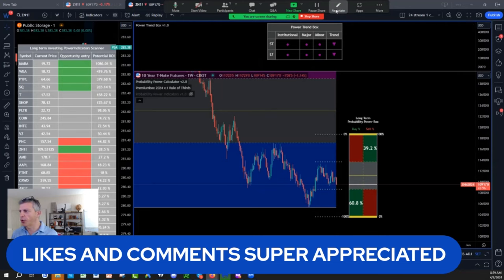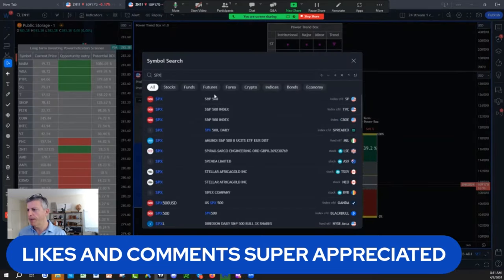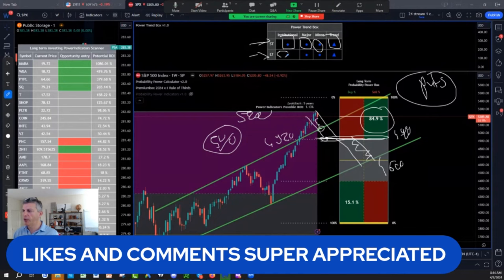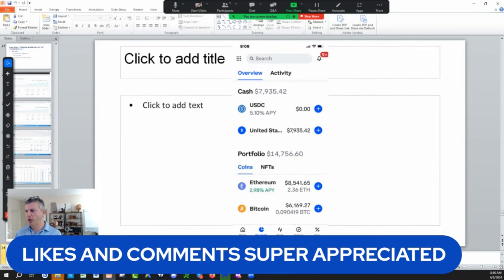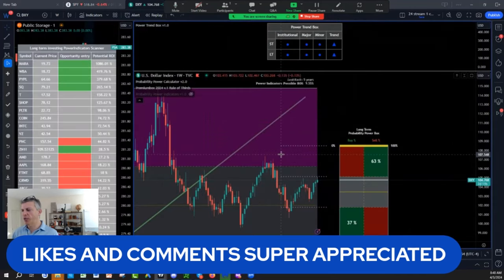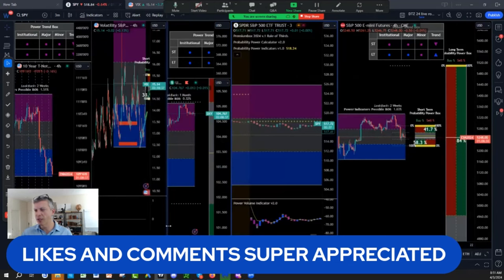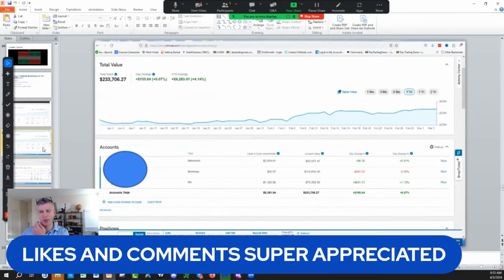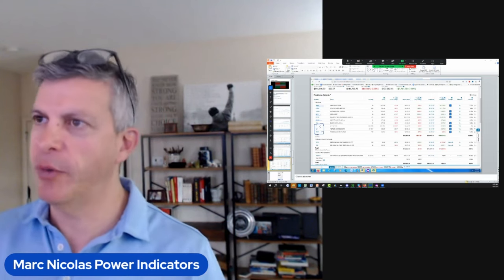Market Selling Now? Stock Market Weekly Analysis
Stay updated with our essential weekly insights! Dive into our latest video, "Stock Market Key Weekly Analysis," where we dissect crucial market trends and provide expert analysis to help you navigate the stock market. Whether you're a seasoned trader or just starting out, this video offers invaluable information to inform your investment decisions. Don't miss out – watch now and stay ahead of the curve in the dynamic world of stocks!

What is Next:
1)🔍 Join our NEW 24/7 Free Think Wealth Differently program! 📈 Unlock a FREE unique visual indicator for swing trading & long-term investing. 🔄 Learn the Probability Rule of 1/3 (Lite Version) for Stocks, Futures, Cryptos, Funds, & ETFs! 💡 Enjoy FREE courses on Stock Investing, Options/Futures Trading, & Risk Management. ⏰ Get 24/7 access to trade ideas & our calendar of FREE events. 💰 Start thinking wealth differently today! Join now!

2)✅ Seeing IS Believing NOTHING TO LOSE EVERYTHING TO GAIN: FULL POWER INDICATORS SUITE ACCESS  RISK FREE 30 days TRIAL Money Back Guarantee:

3) 🌟 Ready to unlock the Secrets of the Wealthy? Join our FREE Funding and Wealth Community now! 🚀💰

4) Join Our Lifetime Income Partner Program : LIFETIME INCOME Partner Program

5) Get 30 Days Risk Free Premium Probability Power Indicators Suite - All In One ( Apply One time Order Coupon on the Monthly Subscription.

6) ⬇Download our 📱 Iphone App Get the buy caution Sell Zones for the ES S&P 500 futures FREE everyday, get notifications for new videos  and live social media times ext...Also if you are interested in Long Term and Swing Trading crypto options and Stocks for income and wealth check the app premium stuff

7) Get Trading View discount on second recurring payment money 💵 $10 dollar 💵 for monthly and $30 dollars for yearly packages 📦 with our partner link program: